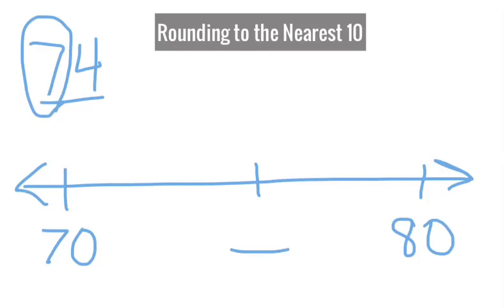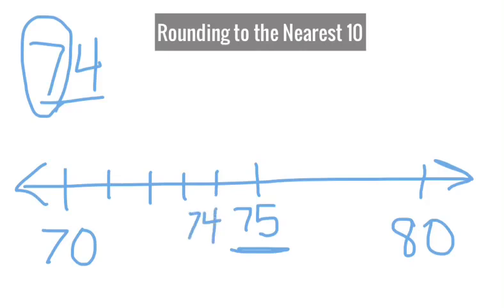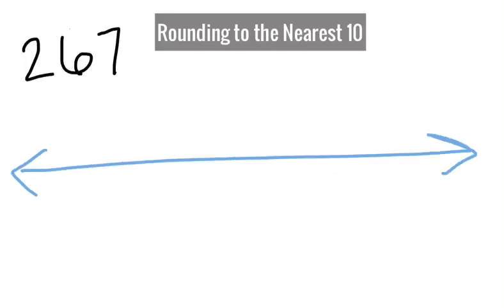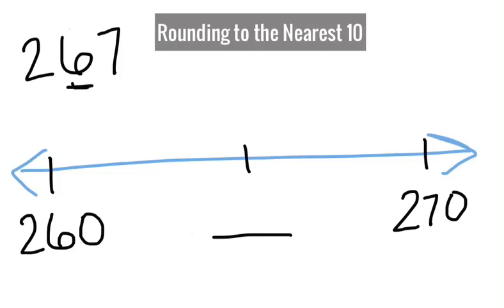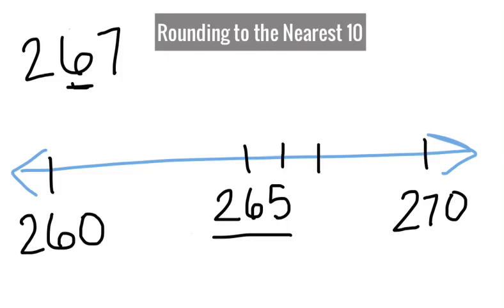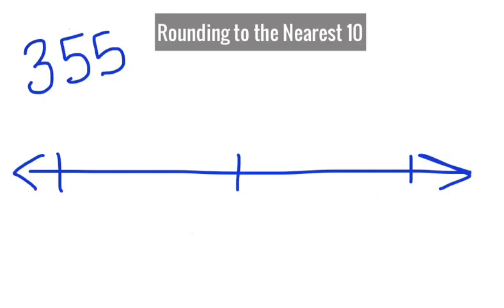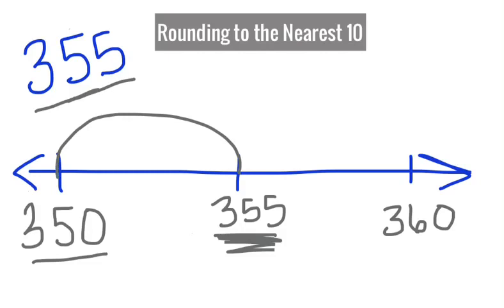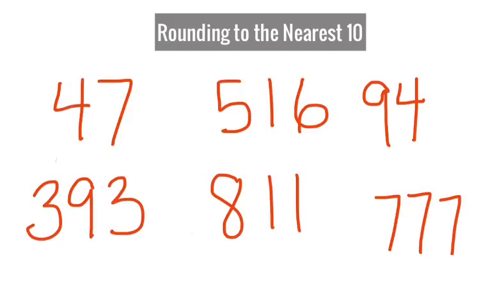rounding to nearest 10